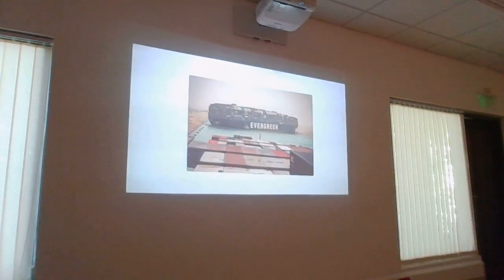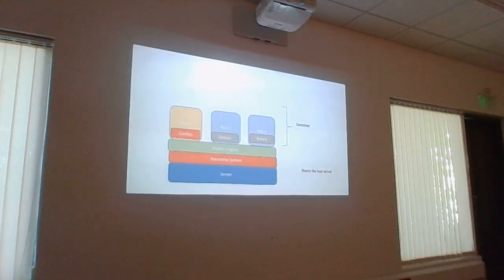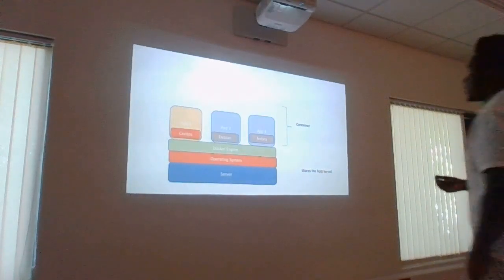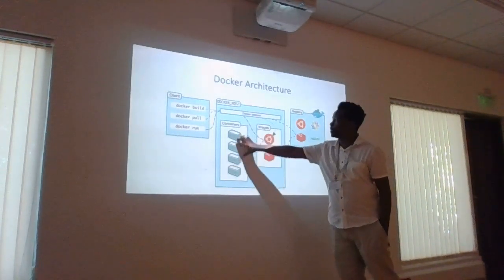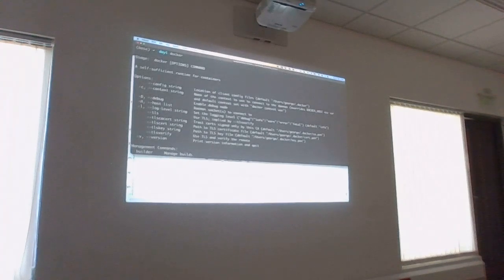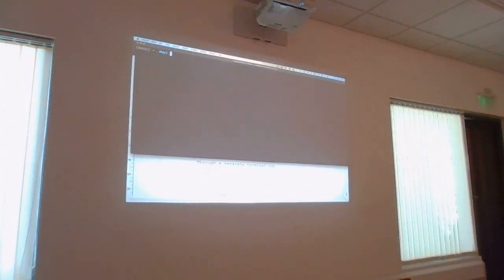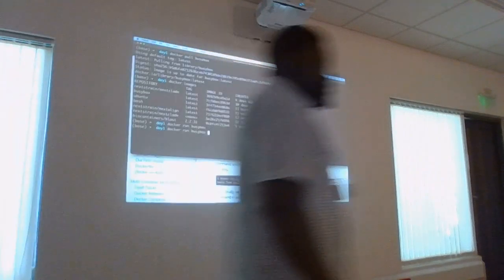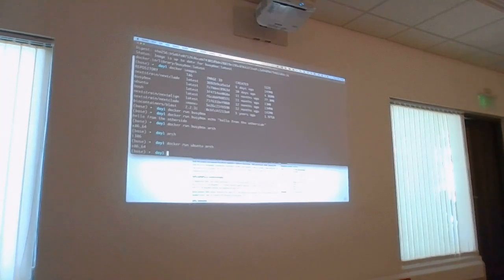Day 1 Afternoon session: Introduction Stream Containers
Dr. George take a look at Containers, how to use them, create them.